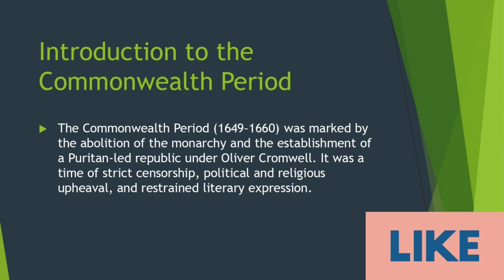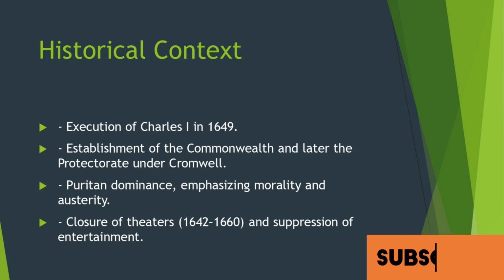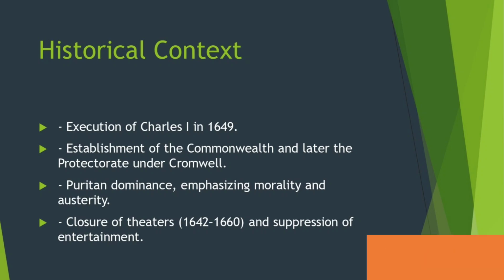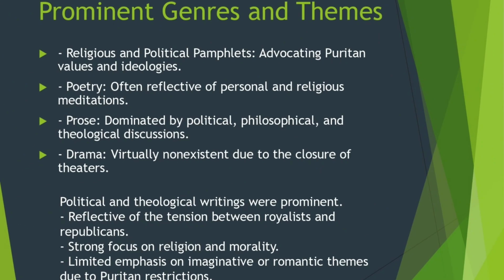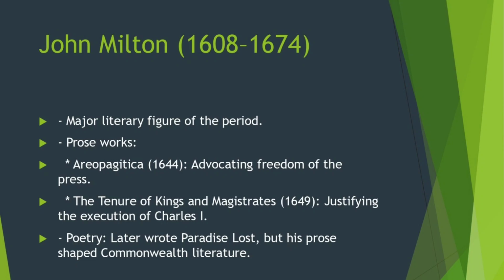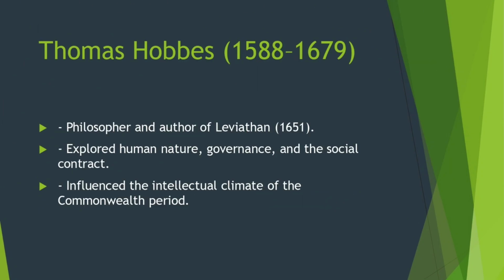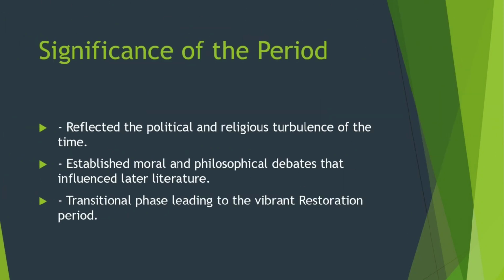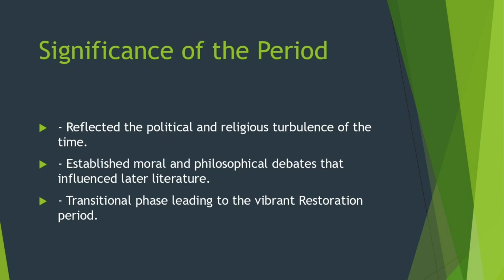Commonwealth period & Civil war | Puritan Age | Age of Milton | Lecture -7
The Commonwealth period of England lasted from 1649 to 1660, following the execution of King Charles I and preceding the Stuart Restoration. The Commonwealth operated as a republic from 1649 to 1653 until a Protectorate replaced it under Lord Protector Oliver Cromwell, which functioned as a military dictatorship.